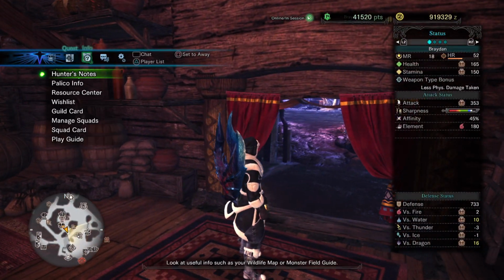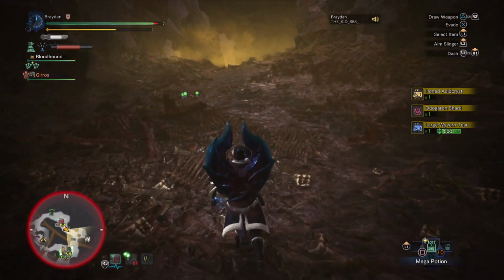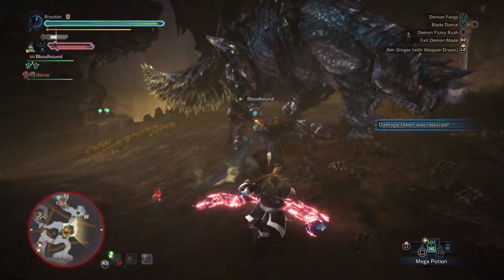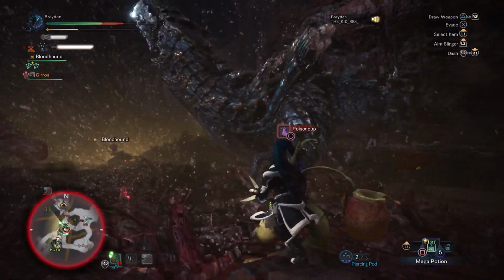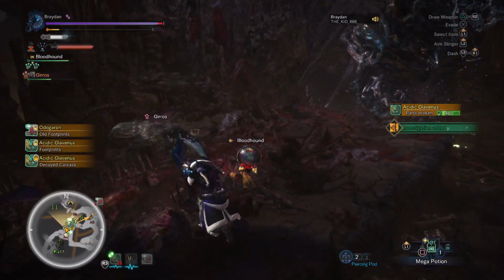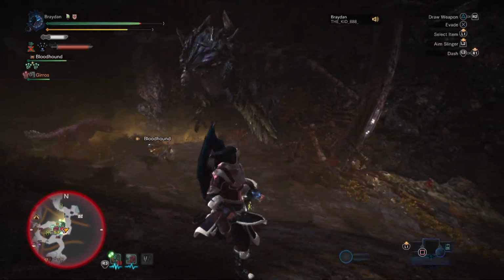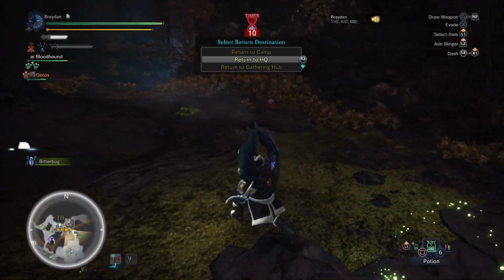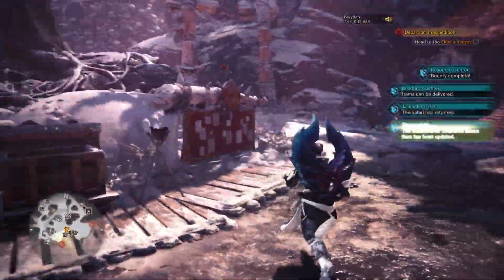MHW - Iceborne Acidic Glavenus Farming (PS5 2024)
Monster Hunter world Ps5 gameplay. Acidic glavenus Farming.